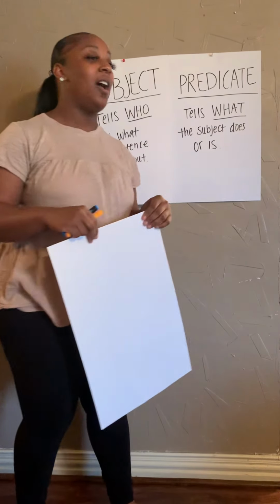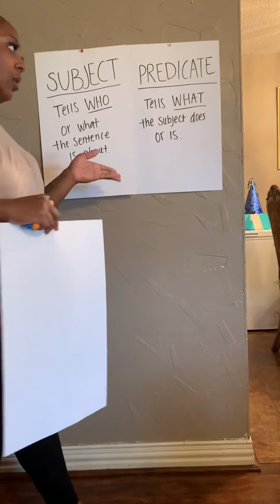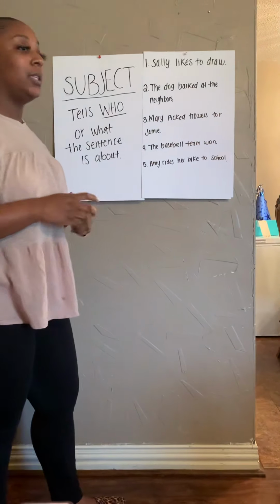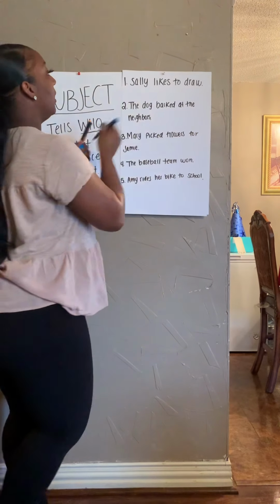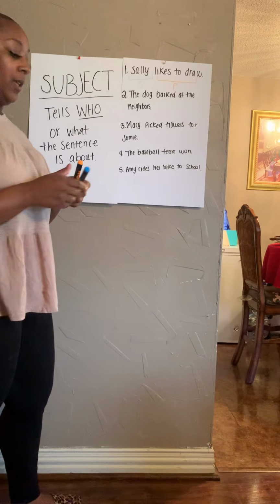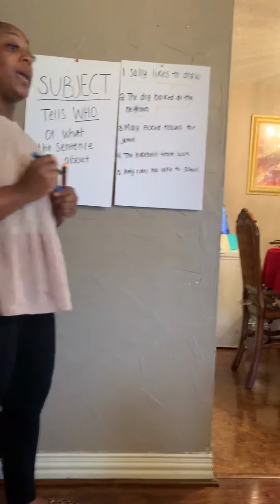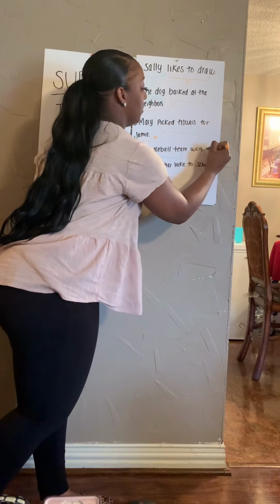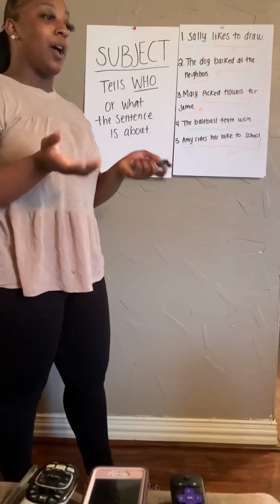SOE teaching sample